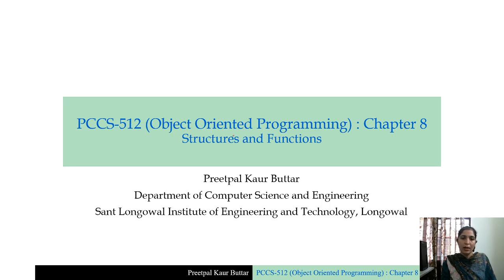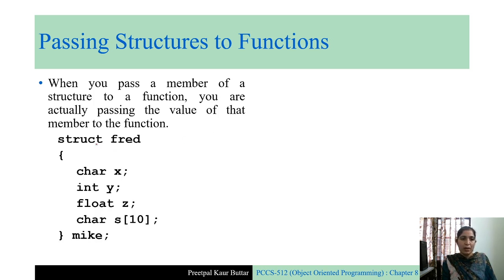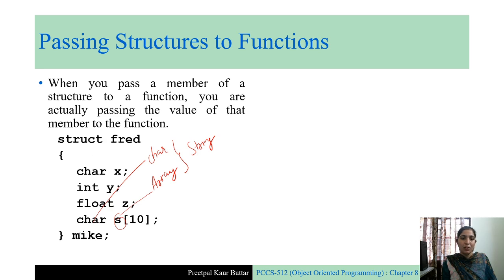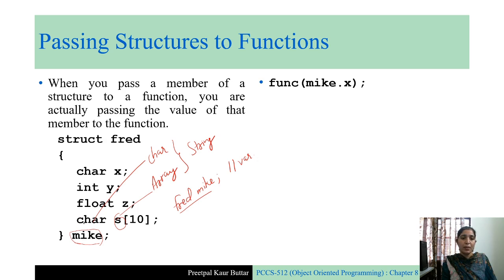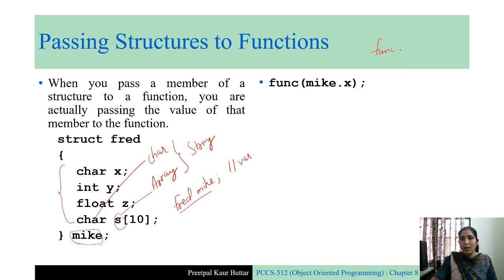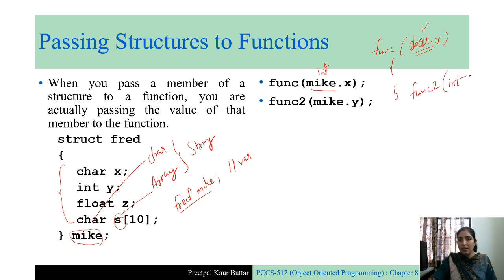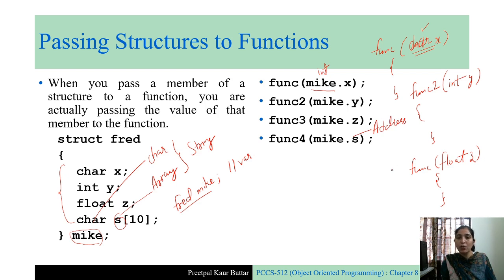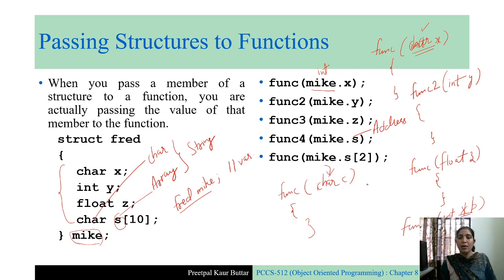8.2 Structures and Functions